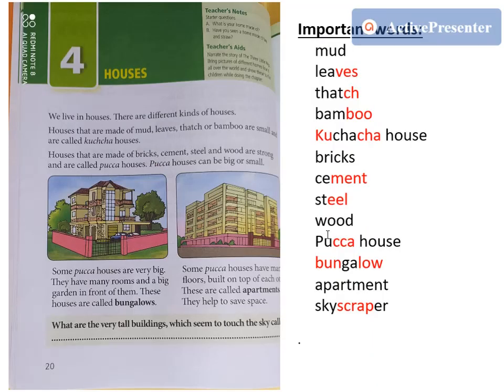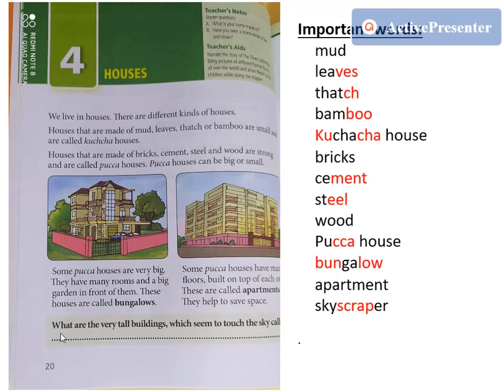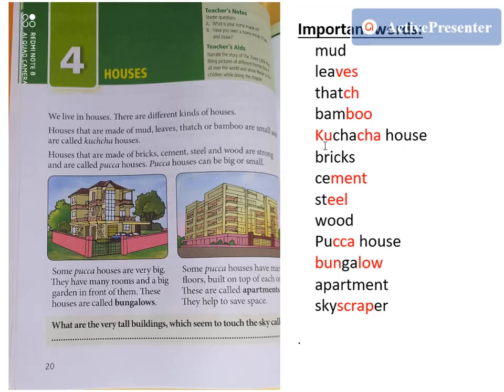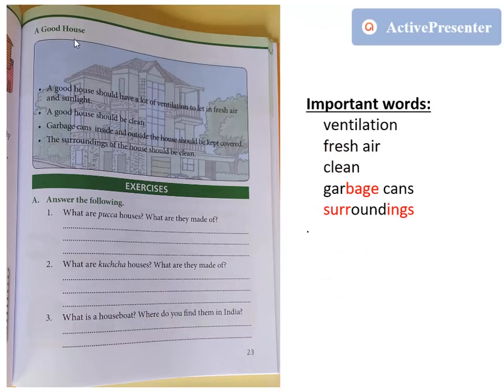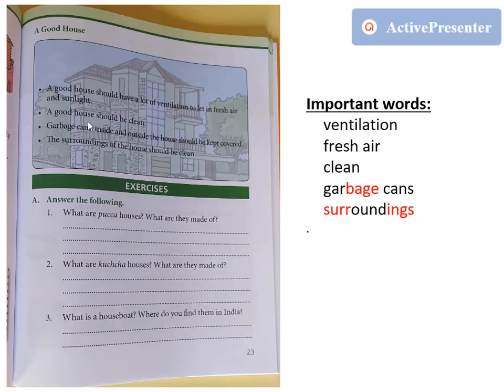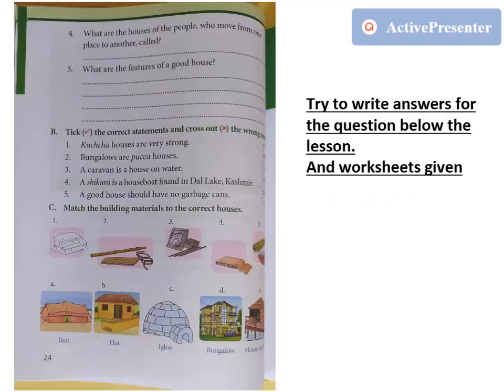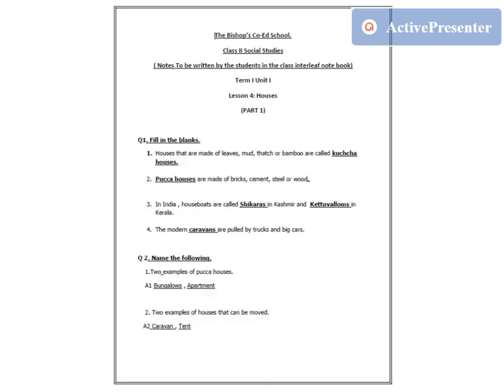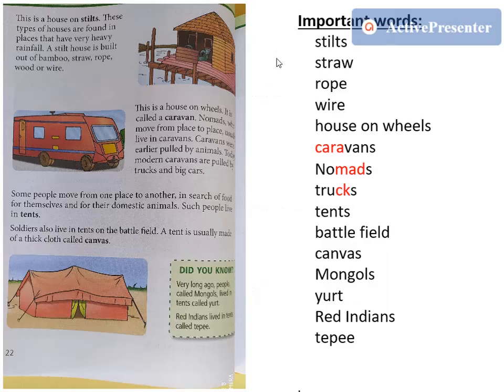ICSE_2_SSt_ls 4 Houses ReadAlong